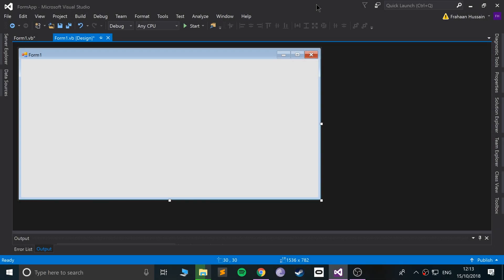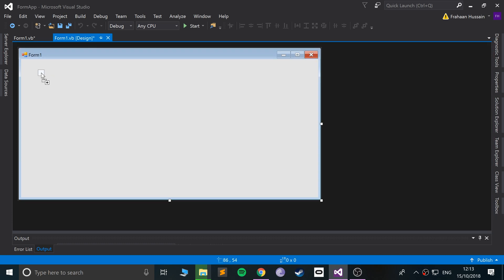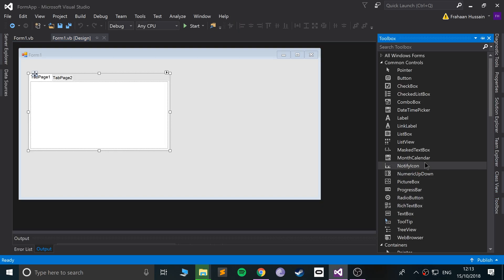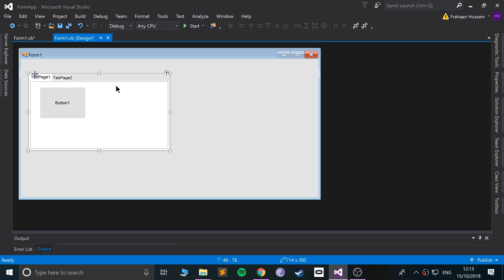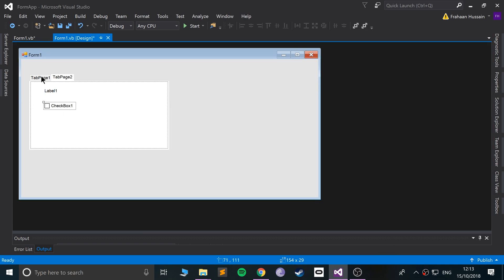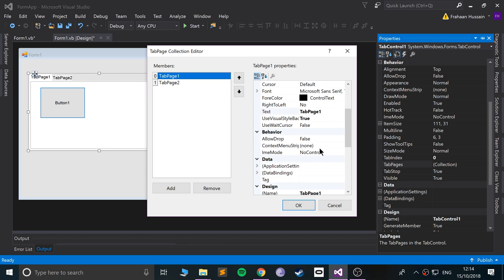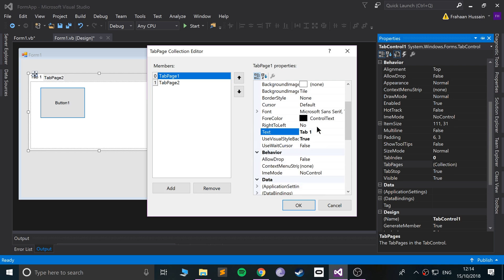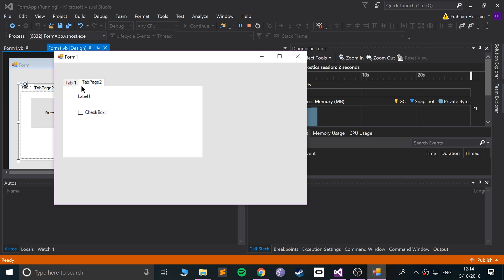TabControl - Visual Basic Programming (VB.NET & VBScript)